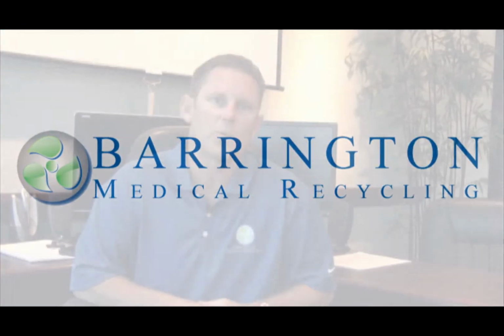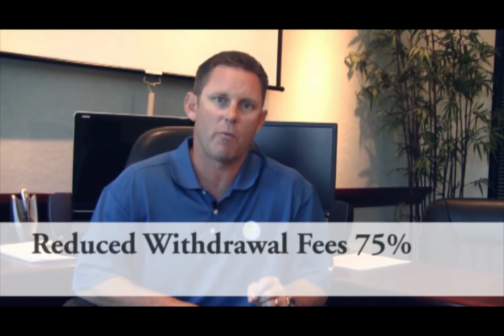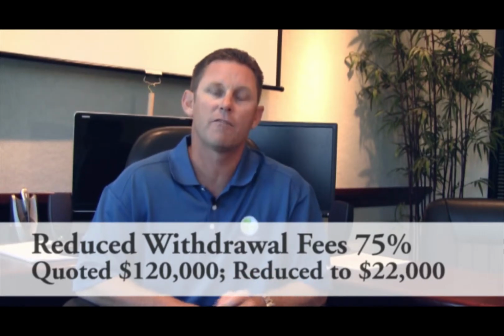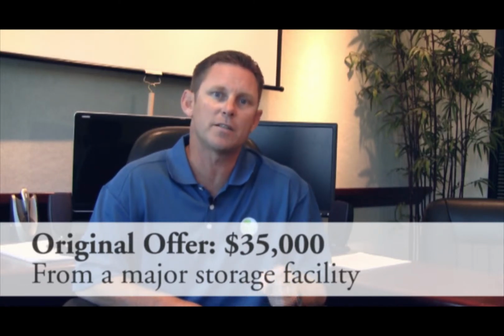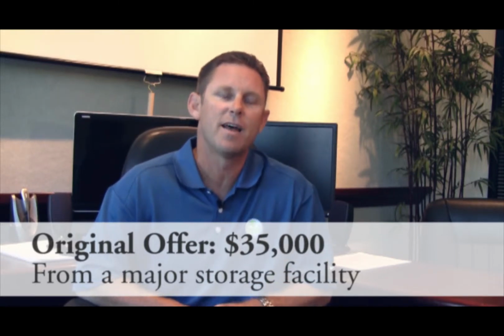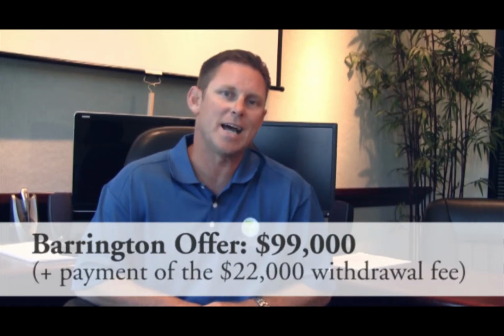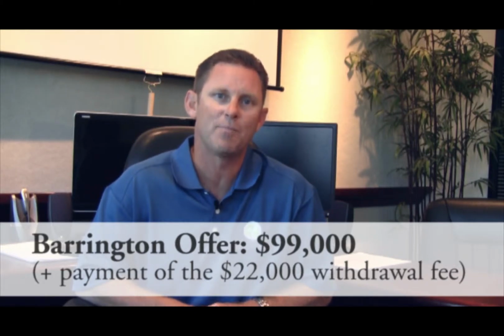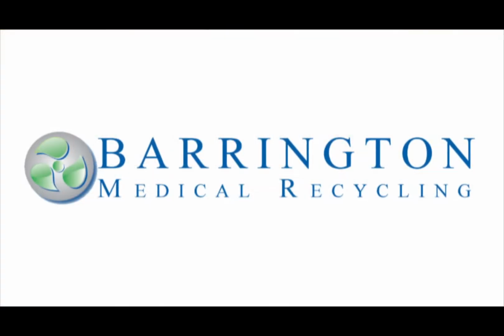Case Studies - Barrington Medical Recycling